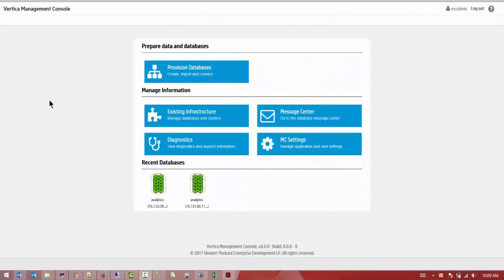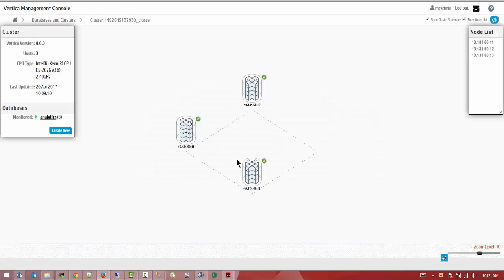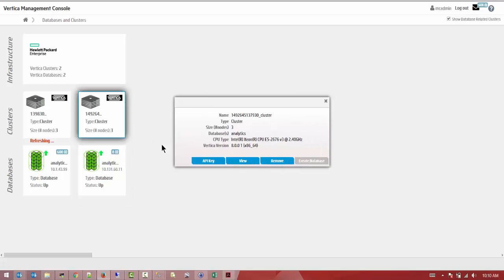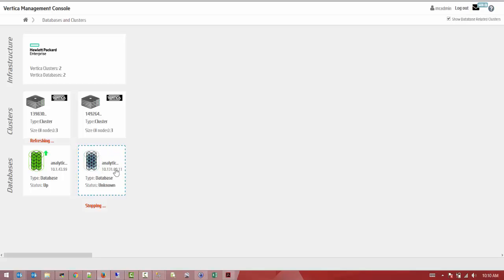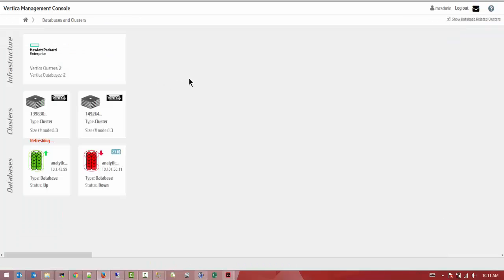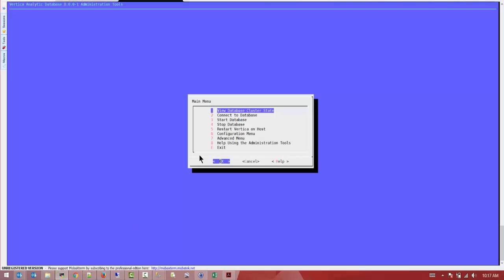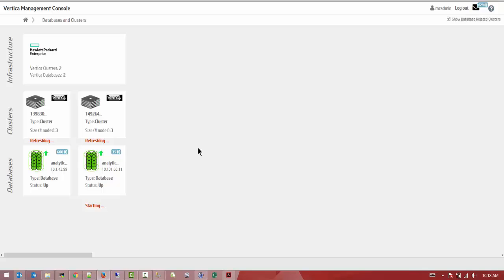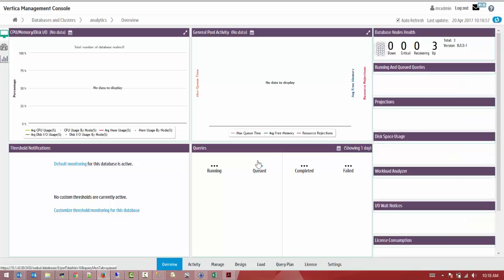How to Stop and Start a Vertica Database Using Vertica Management Console